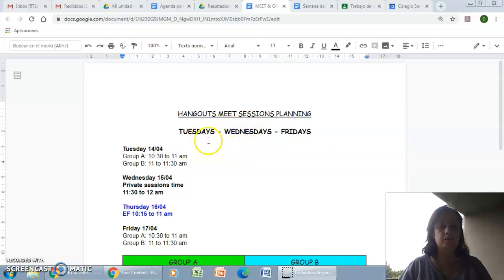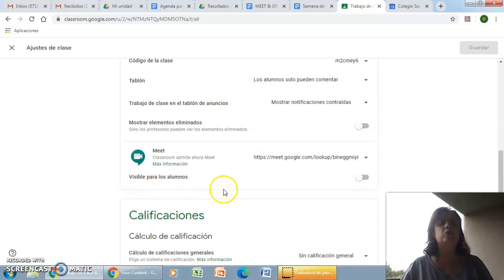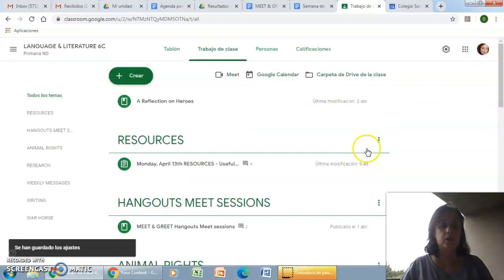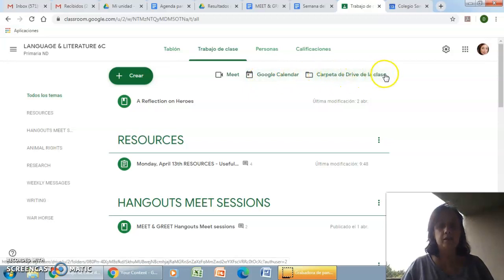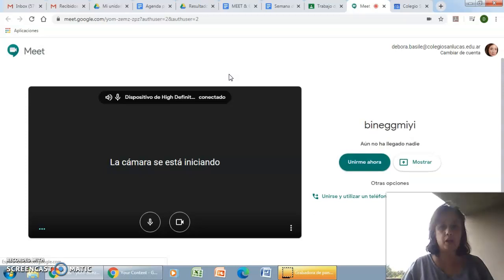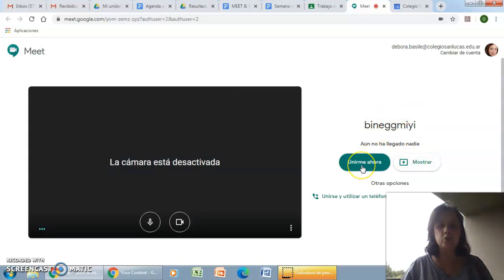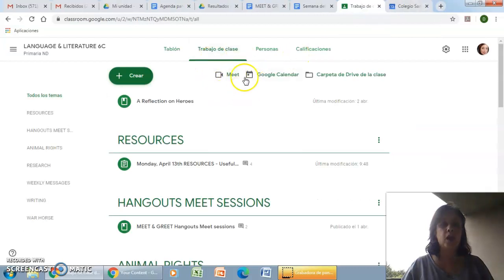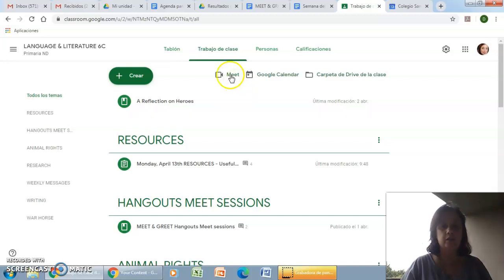TUTORIAL MEET SESSIONS AT CLASSROOM